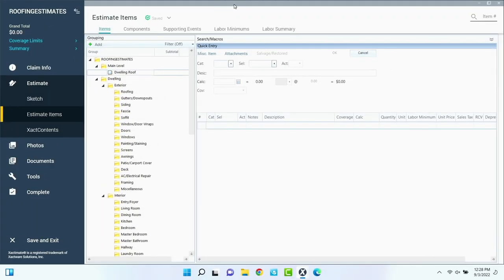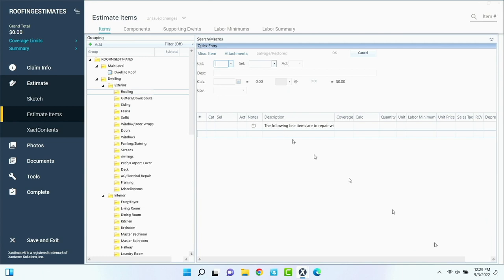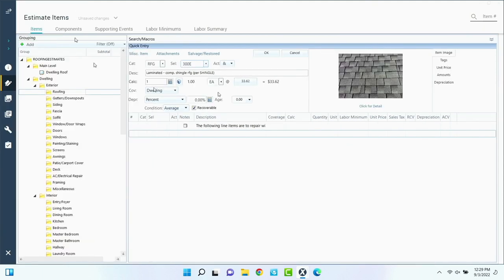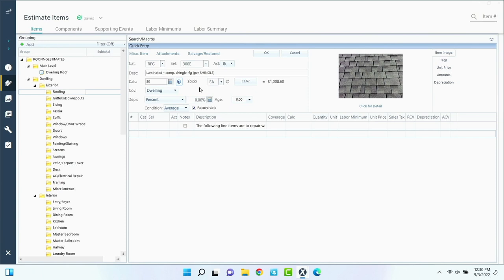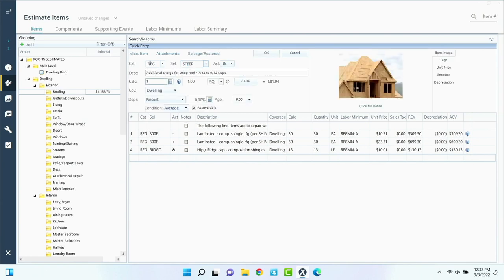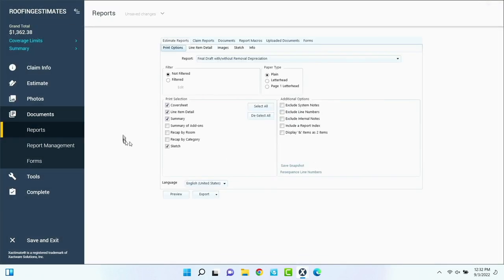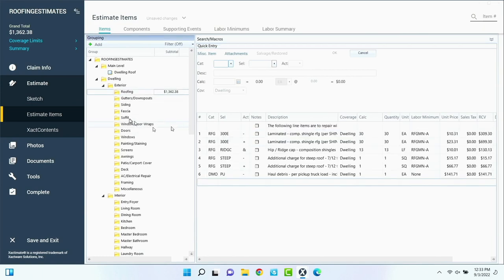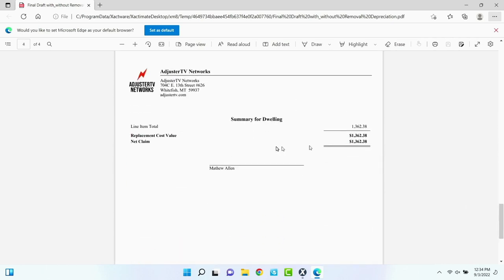How to write a roof repair estimate in Xactimate X1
👉🏻👉🏻The FASTEST way to get working as an adjuster: Beginners Guide to a Claims Adjuster Career 👈🏻 👈🏻 Become a member and start watching the ongoing Xactimate Practical Estimating series NOW

By independent adjusters FOR independent adjusters

TRAIN WITH MATT

DISCOUNTS ON TRAINING AND GEAR

FREE GUIDES

PARTNERS

The Special Operations of Adjuster Training:  Veteran Adjusting School.

All licensing and CE in one place:  AdjusterPro.